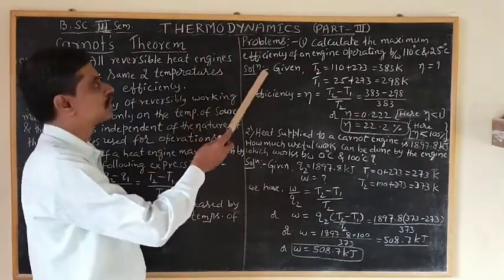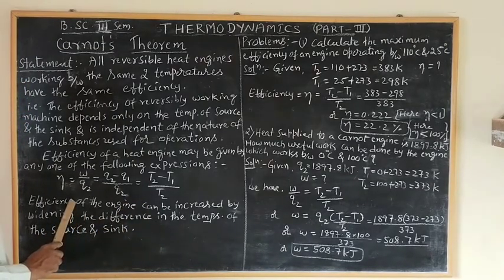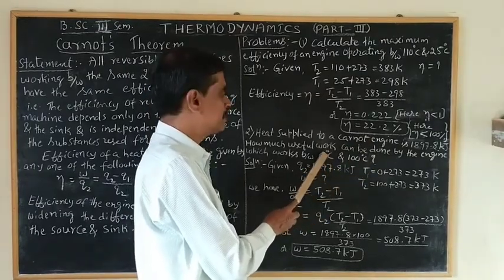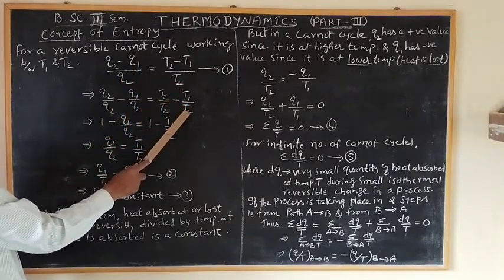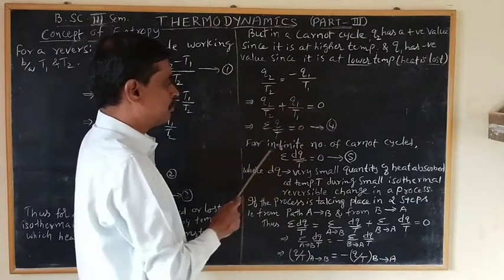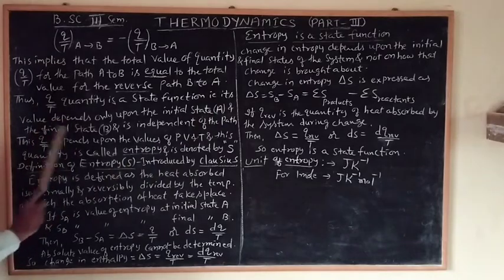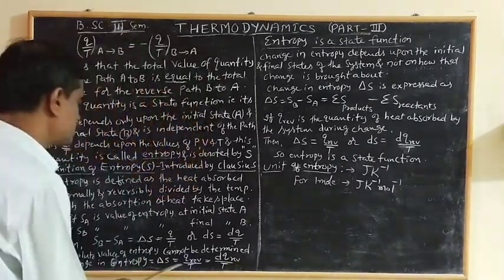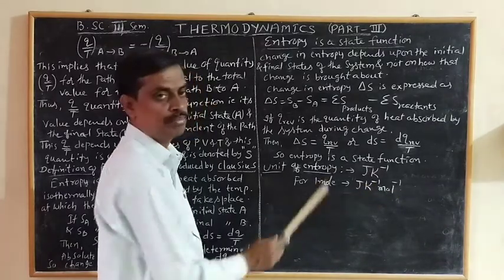B.Sc.lll Sem(Thermodynamics-part-lll)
concept of entropy, entropy is a state function